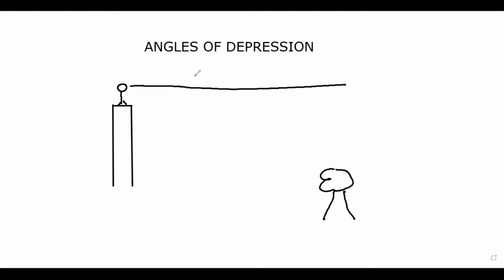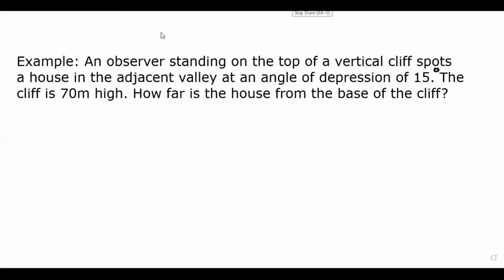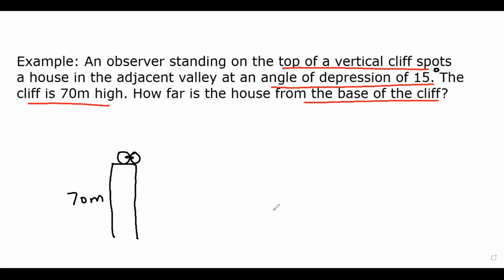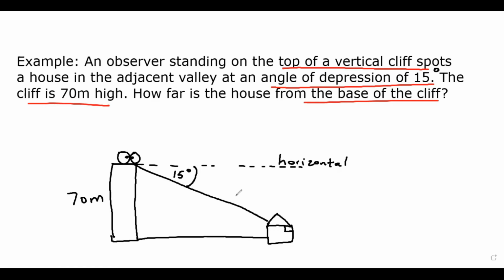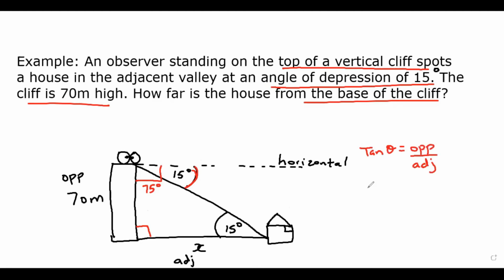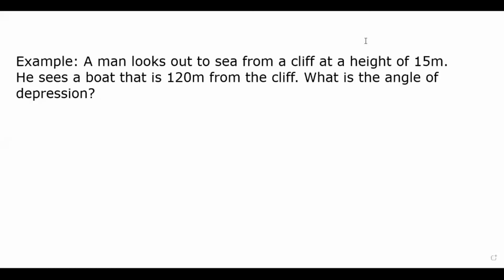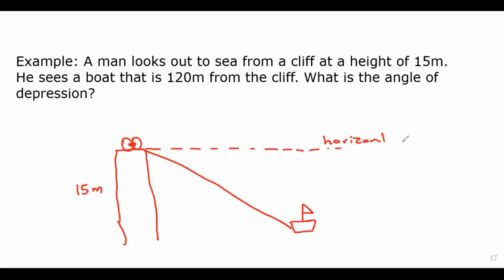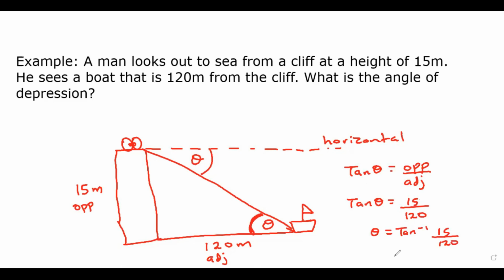ANGLES OF DEPRESSION